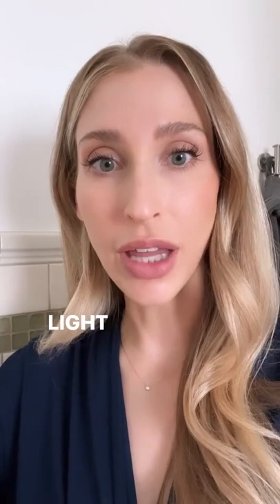How to protect your skin from blue light, according to a dermatologist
We know that blue light exposure from the sun (in addition to UV light) contributes to hyperpigmentation and melasma in people with melanin-rich skin. Iron oxides (molecules that give products color/pigment) protect against blue light and are in tinted SPF and foundation! So if you can’t find a good spf shade match, use your foundation on top of your sunscreen instead!